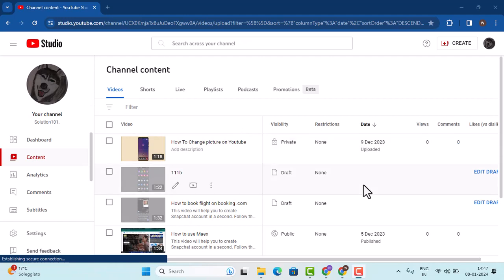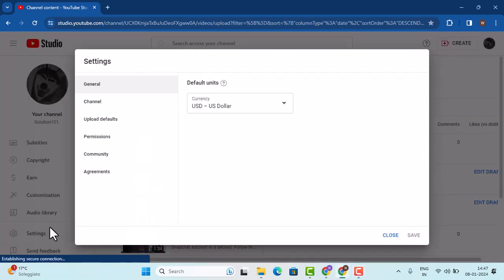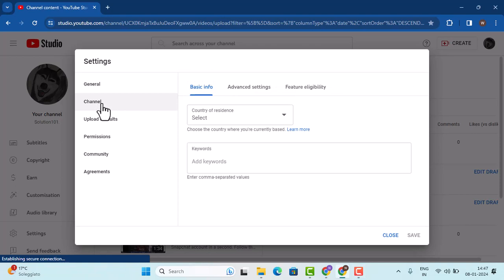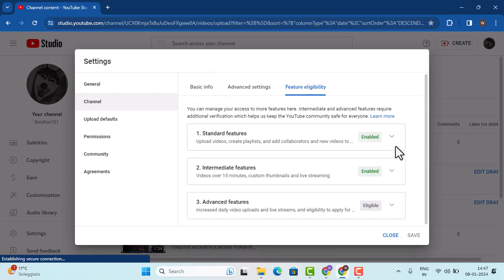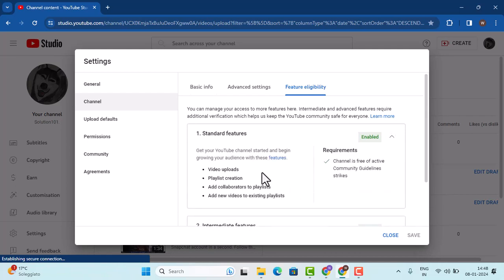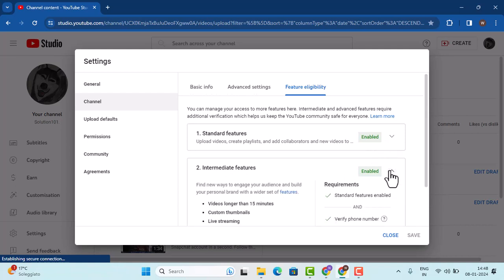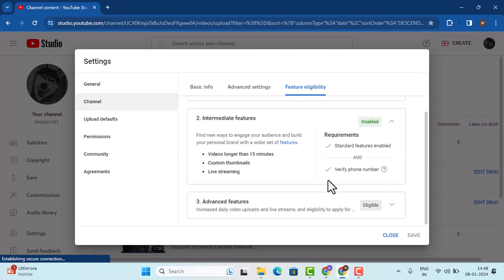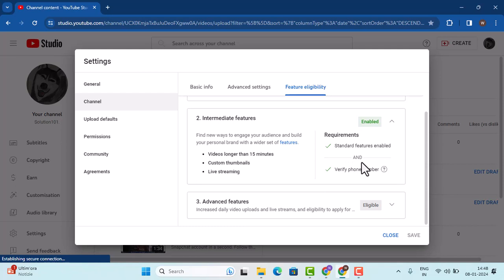How To Verify Id On Youtube !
This Video Is based on How you can Verify Id On Youtube.

Chapters / Timestamps
0:00 Introd
0:15 Verify Identity On Youtube
1:37 Outro